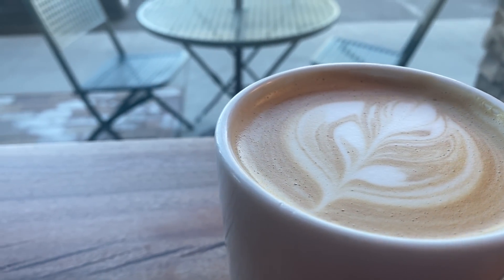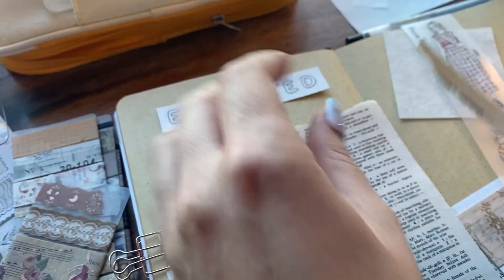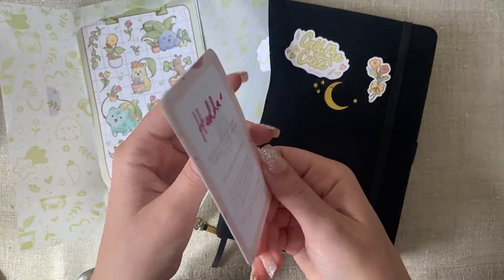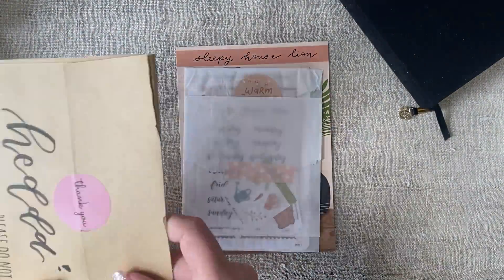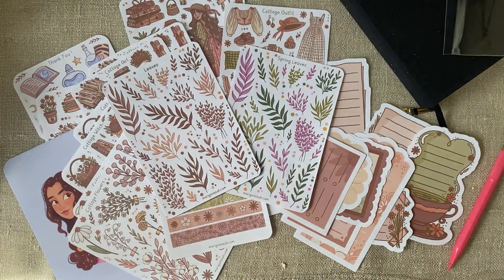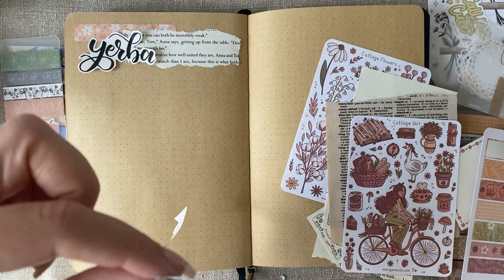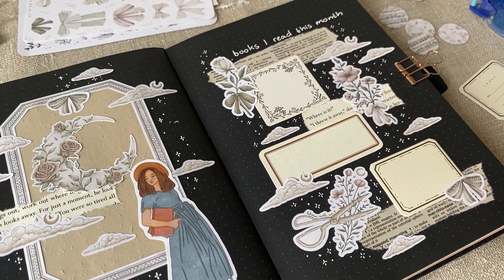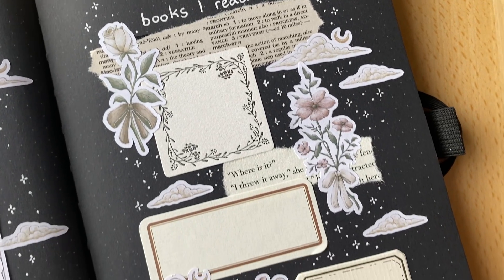May 2022 in my reading journal | +small business stationery haul❤️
If you want to send me something, like a letter, you can mail it to this address:
Hedda Helle Kalland
Postboks 3309 Sørenga
0140 Oslo
Norway